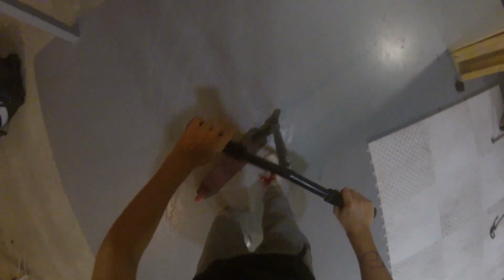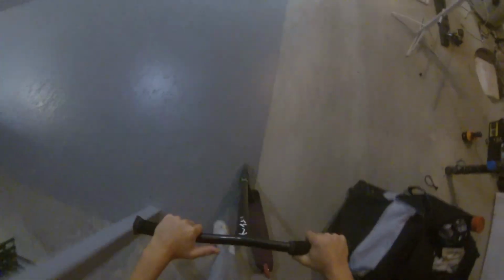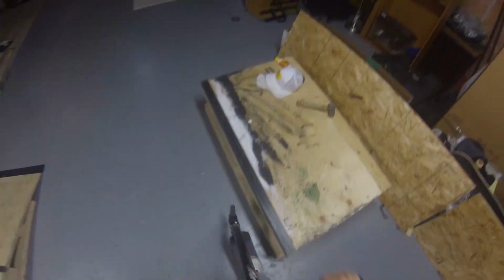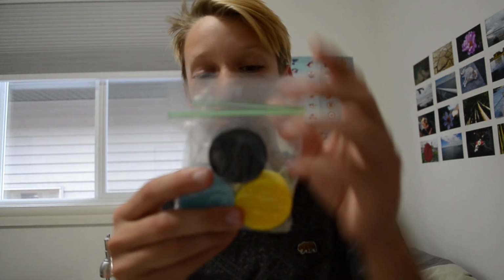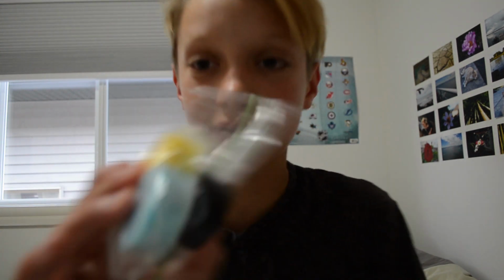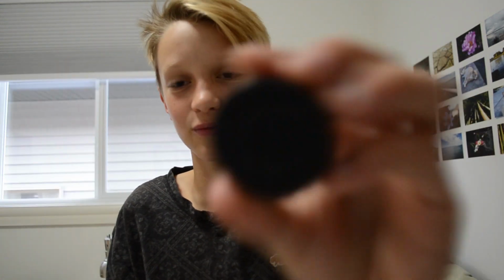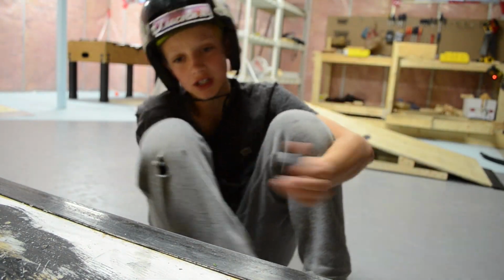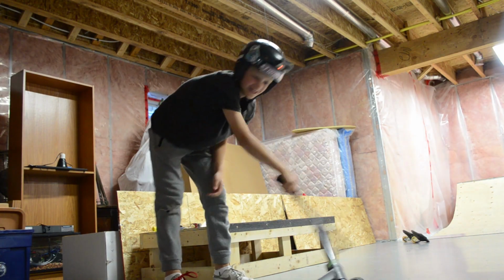HE STARTED A WAX COMPANY!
Shoutout to the homie Ian for sending the wax!
WANT TO SEND ME STUFF?:
Lincoln N
Edmonton AB T6W2W2

Intro made by Kael Huska Song-"Tired" by Alan Walker & Gavin James (DOPEDROP Remix)

If you're reading this comment "I am more of a beast than Lincoln"